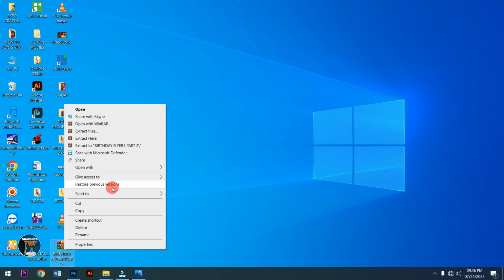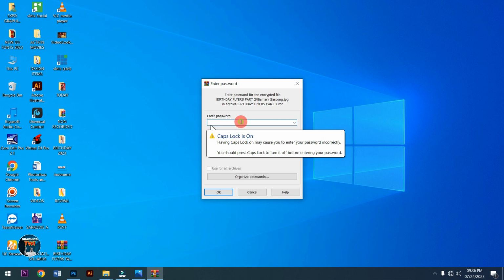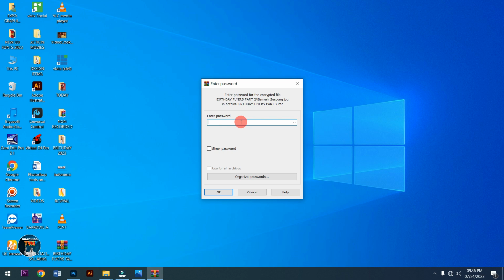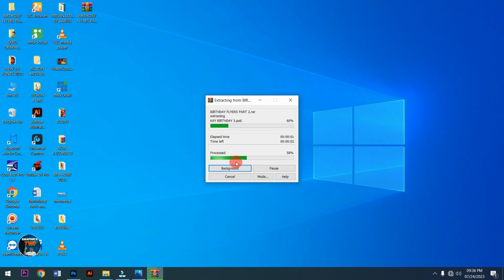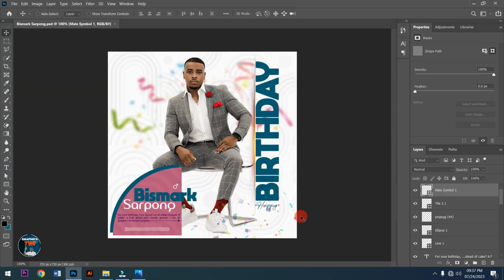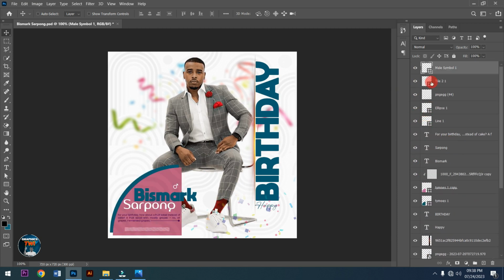BIRTHDAY FLYER TEMPLATE 2- PSD (PREMIUM) PURCHASE